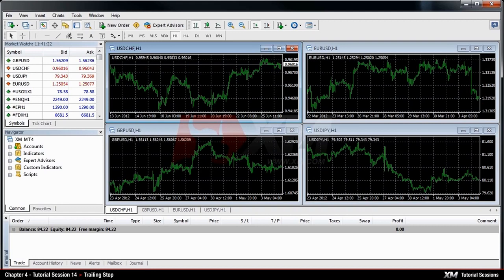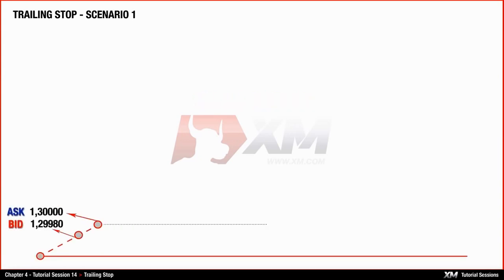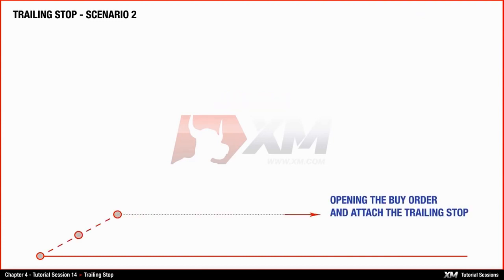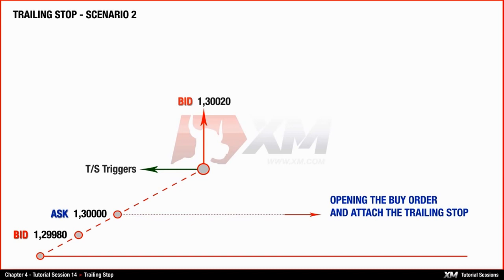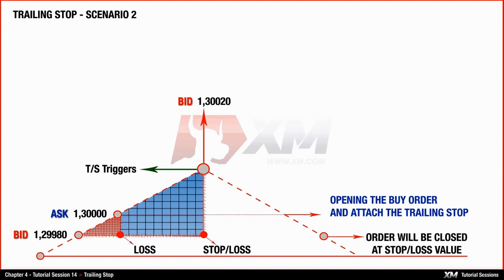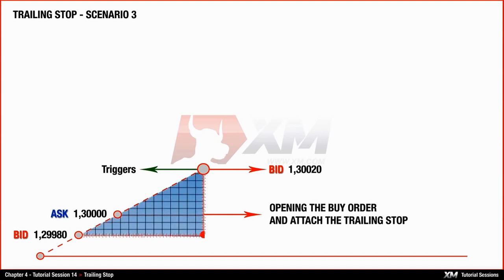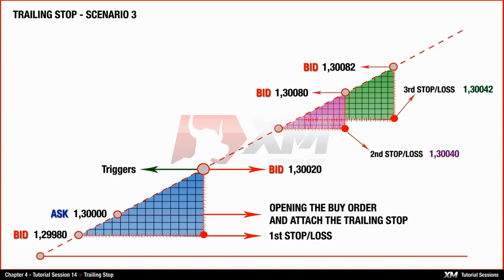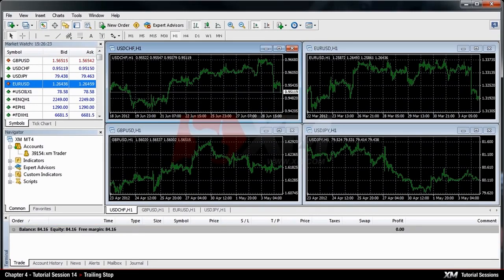MT4 Tutorials Trailing Stop in MT4